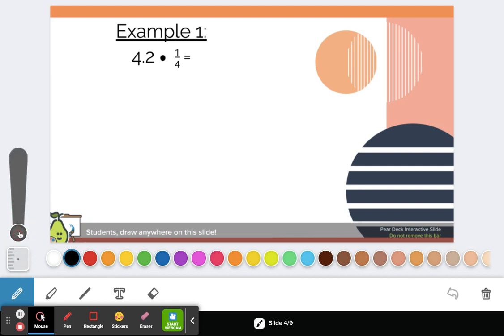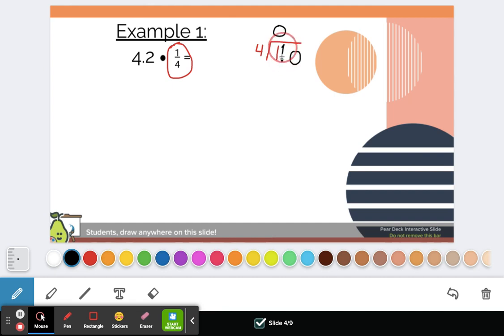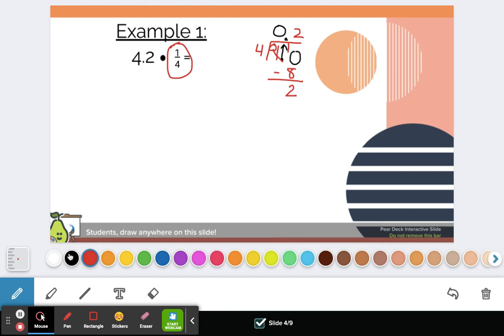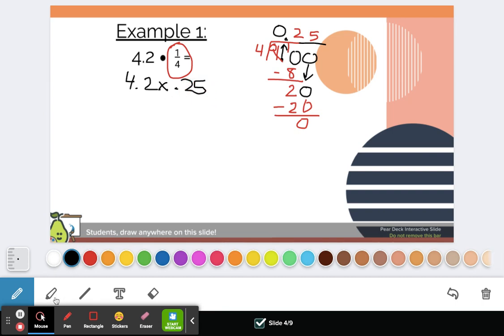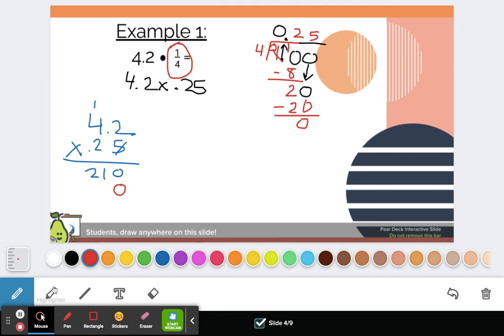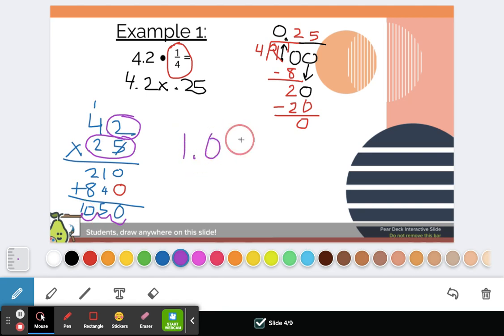Example 1 Multiplying and Dividing Positive Rational Numbers